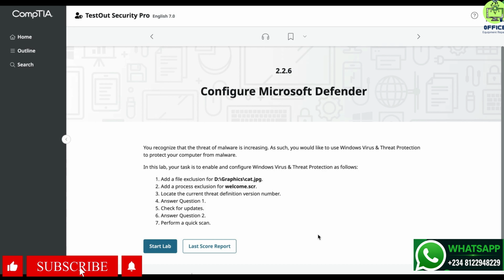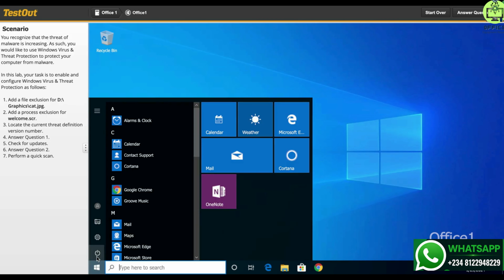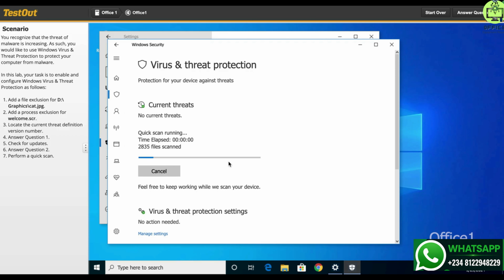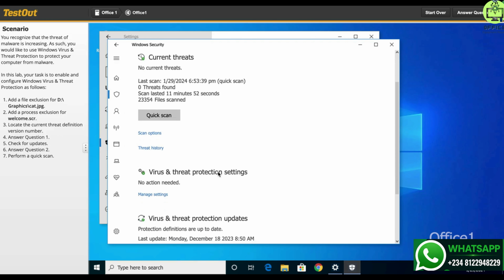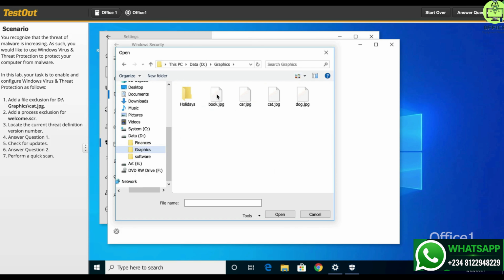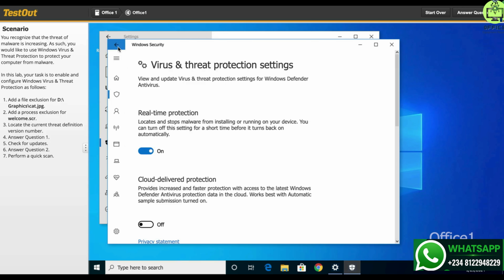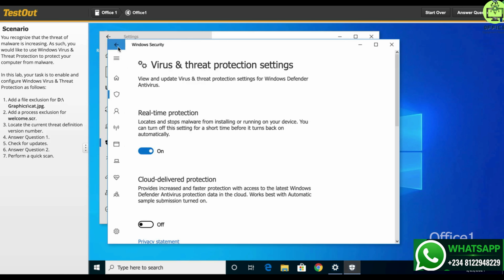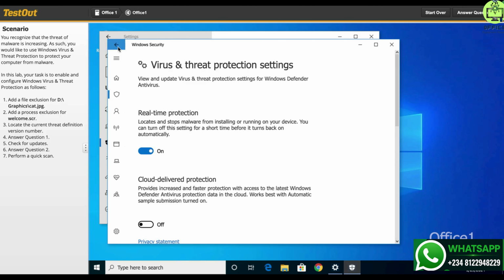Network + 2.2.6 Configure Microsoft Defender - CompTIA TestOut Lab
Learn how to complete Network+ 2.2.6 Configure Microsoft Defender in this detailed CompTIA TestOut Lab walkthrough. This hands-on tutorial shows you how to configure Microsoft Defender, strengthen endpoint security, and protect systems against malware and cyber threats while preparing for the CompTIA Network+ certification exam.

In this video, you’ll learn how Microsoft Defender works, how to enable security protections, configure antivirus settings, manage real-time protection, and improve overall Windows security. Perfect for CompTIA Network+ students, IT support learners, cybersecurity beginners, and anyone using TestOut Labs for practical exam preparation.

This tutorial helps you build real-world IT security skills while mastering important Network+ objectives.

🔥 Topics Covered:

Configure Microsoft Defender
Microsoft Defender Antivirus
Endpoint Security Basics
Malware Protection
Windows Security Settings
CompTIA Network+ TestOut Lab
Cybersecurity Fundamentals
Network+ Exam Preparation